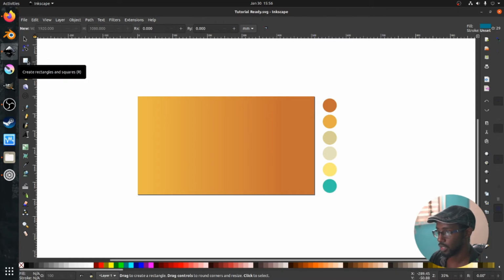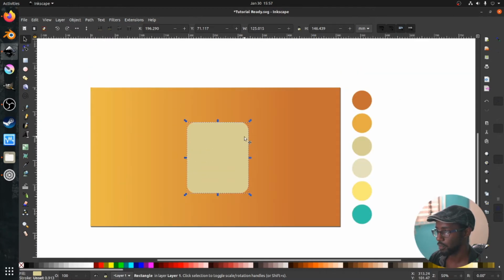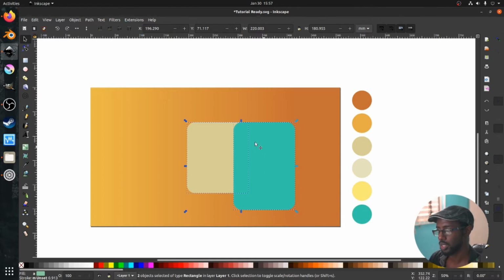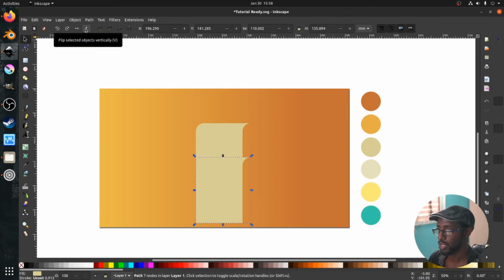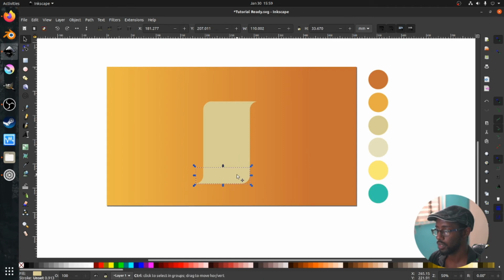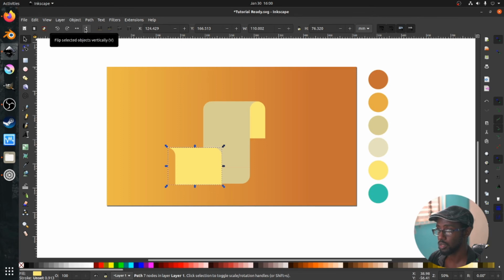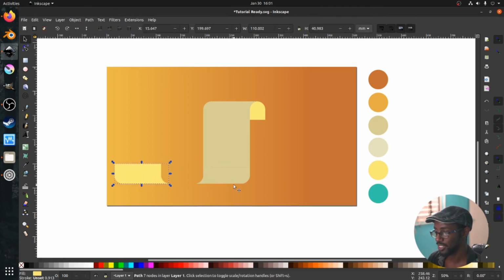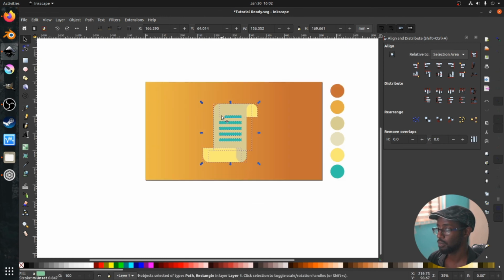Inkscape Tutorial | Paper Roll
This is a simple paper roll tutorial icon design tutorial. It is the prelude to the paper roll animation tutorial. I had some issue with rotating objects in this. They can be tough to remember sometimes.
Do you have any tips for getting the rotation right, it confuses me at times.